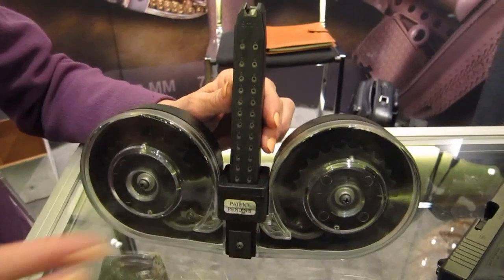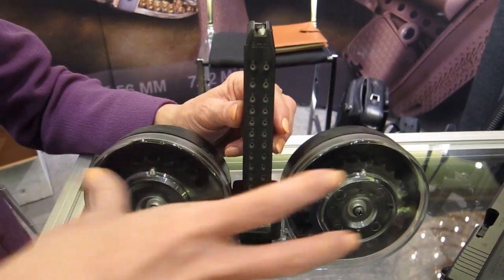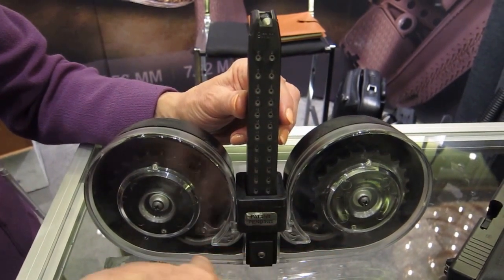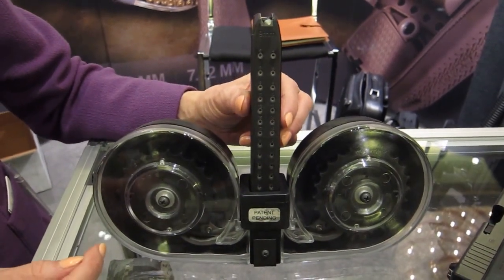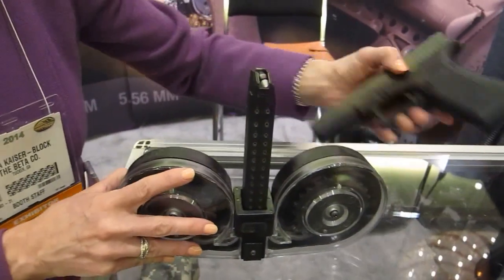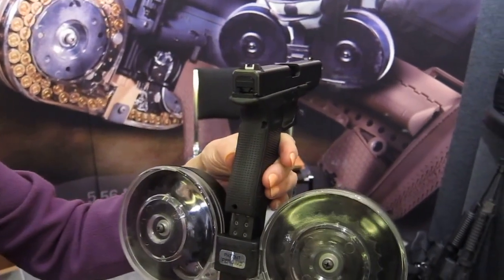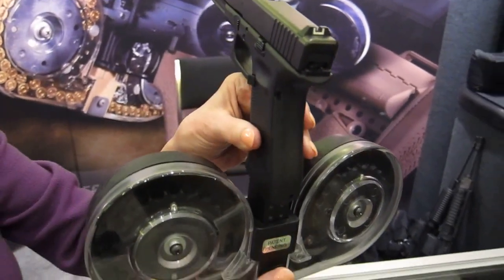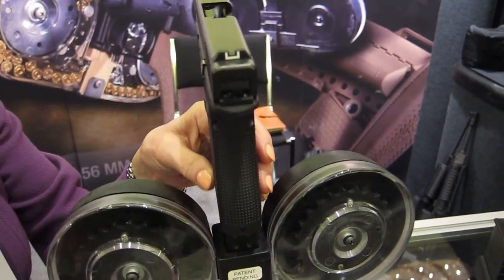SHOT Show 2014 - 100 Rounds Glock Magazine !!!!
- Presentation of 2014 100 Rounds Glock Magazine at SHOT Show 2014

FOLLOW FIREARMS GUIDE ON SOCIAL 👇🏻